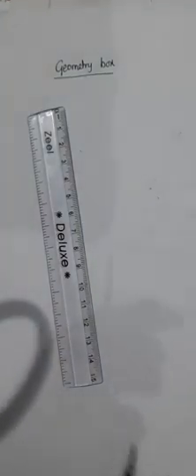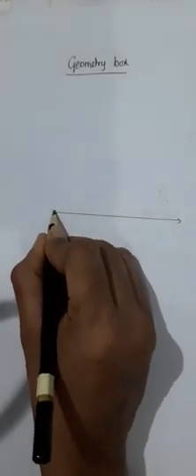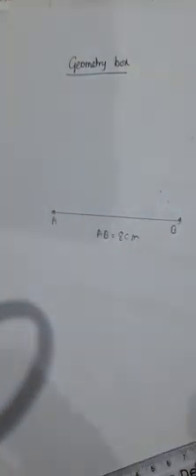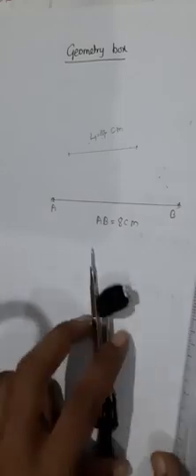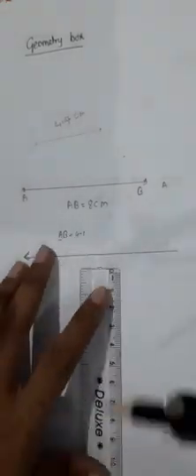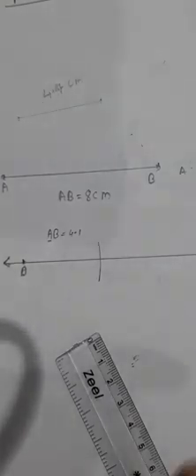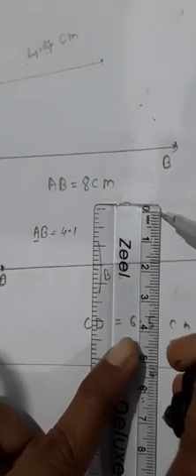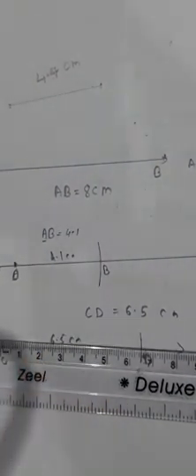4th math Lesson 5 GEOMETRY ex 5.2